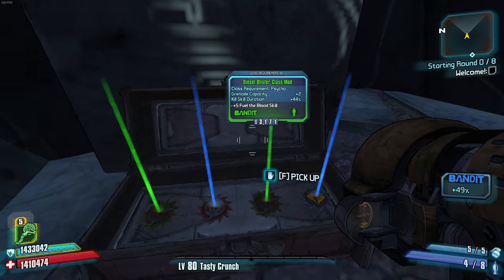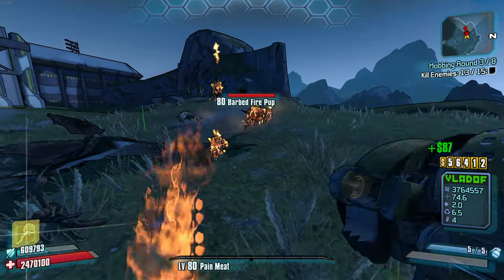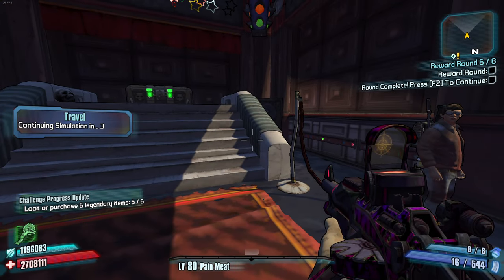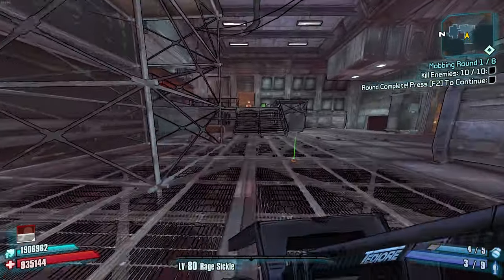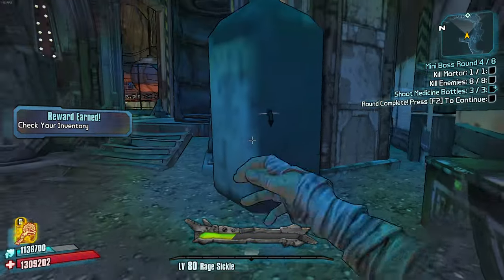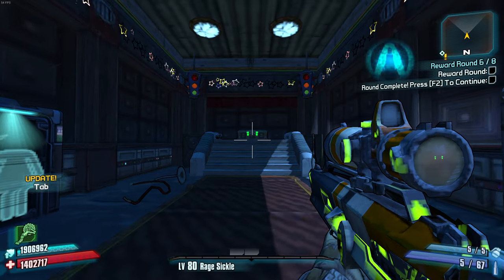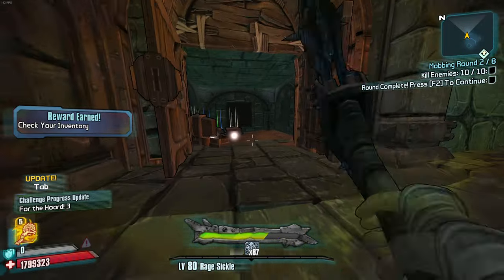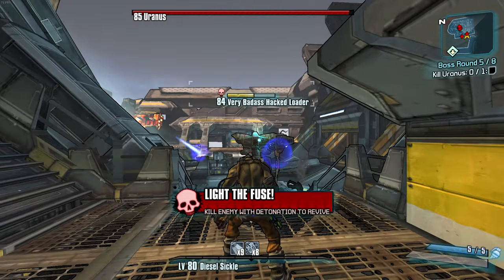I Guess I’m Just Too Good For The Game (Borderlands 2 Roguelands)